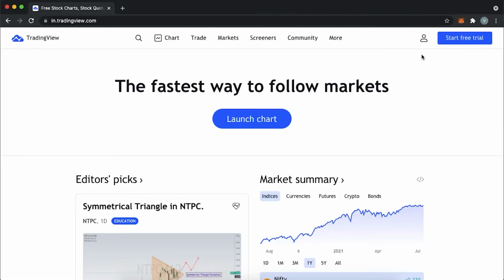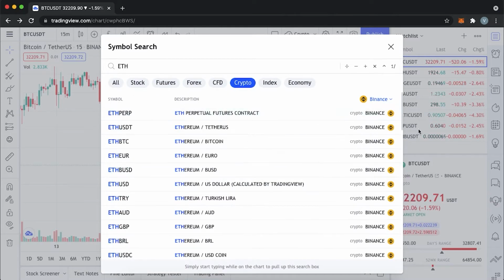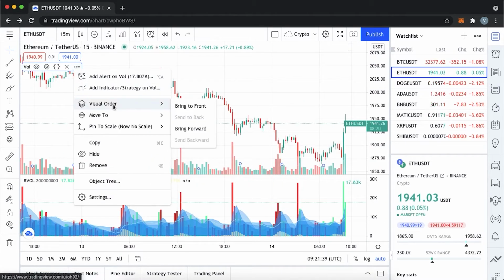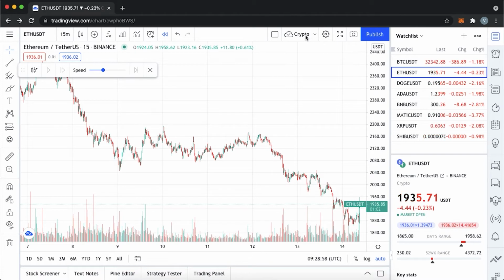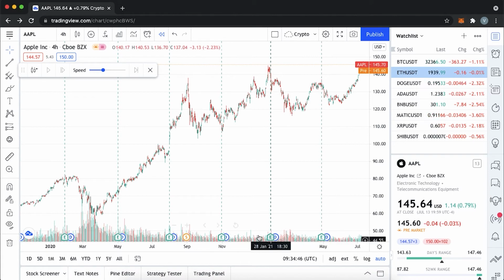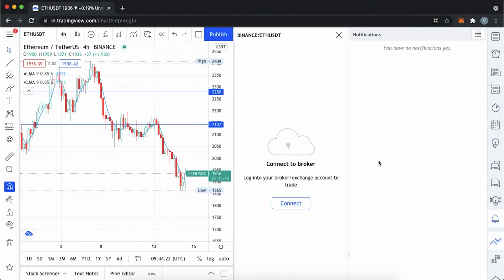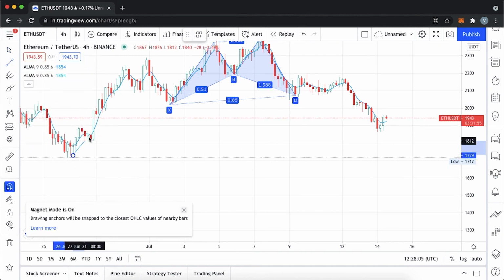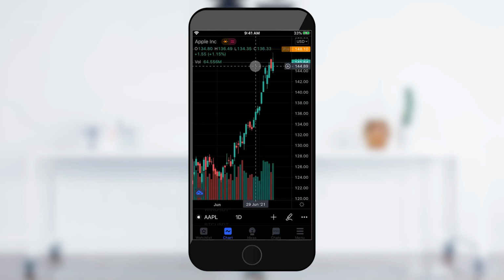TradingView Tutorial - From 0 To Hero (For Beginners) 2021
In this video, I’m talking about the TradingView analytics platform, a full detailed tutorial. Everything that you need to know.

Timestamps:

00:00 Intro
00:22 Introduction
01:00 Chart settings
02:55 Ticker box
03:55 Chart customization
08:20 Layout settings
12:23 Right navigation menu
15:12 Drawing tools
18:15 Bottom menu
19:05 Home page
19:45 TradingView mobile application
20:08 Conclusion